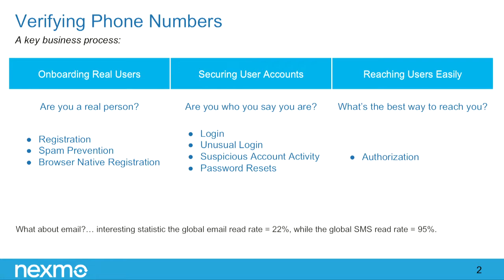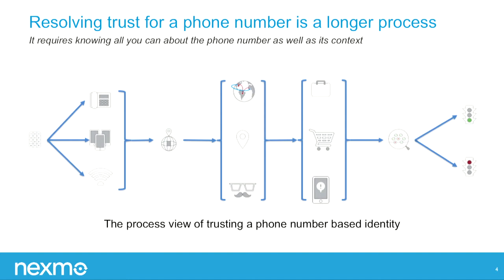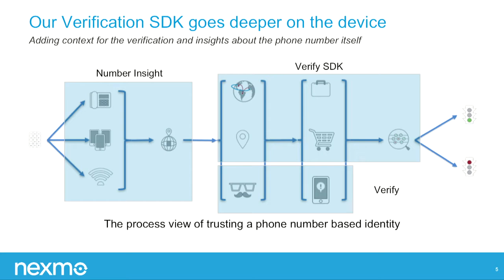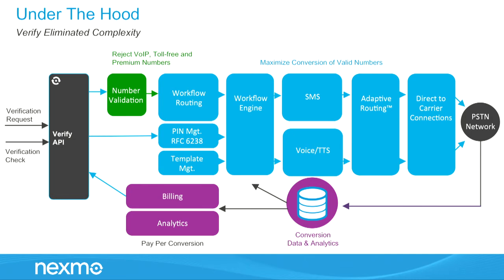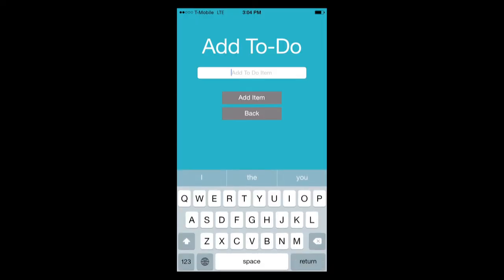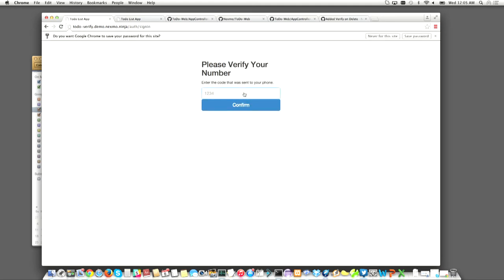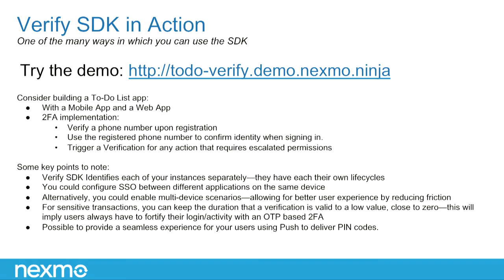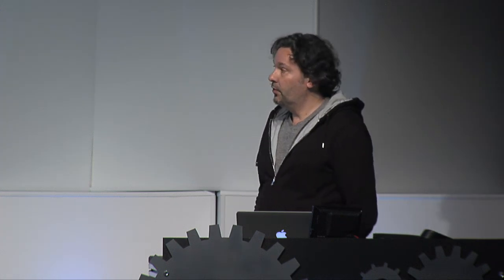FinDEVr SF 2015 / Nexmo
Nexmo demoed at FinDEVr SF in 2015.

Nexmo is the global cloud communications platform leader providing innovative communication APIs and SDKs for voice, text, messaging and phone verification services. Nexmo enables applications and enterprises to communicate with their customers reliably and with ease, no matter where in the world they are located. Companies such as Alibaba, Airbnb, LINE and Viber send millions of messages per month using Nexmo APIs. Nexmo was recognized by analyst firm Gartner as a 2014 Cool Vendor in Communication Service and by Roaming Consulting Company as a Tier 1 A2P SMS Messaging Vendor in 2015.